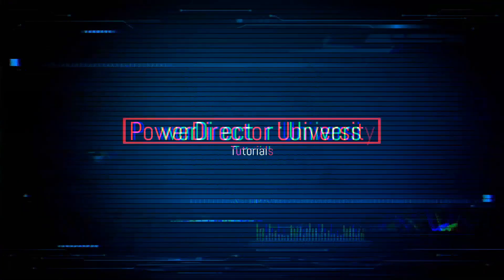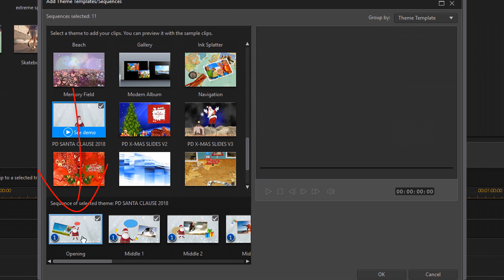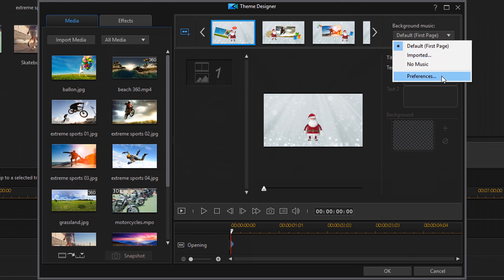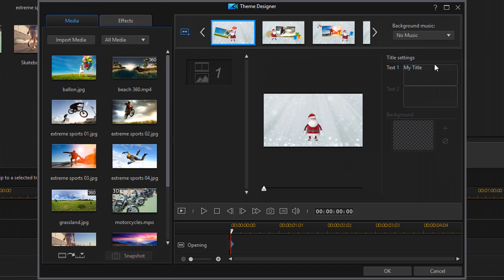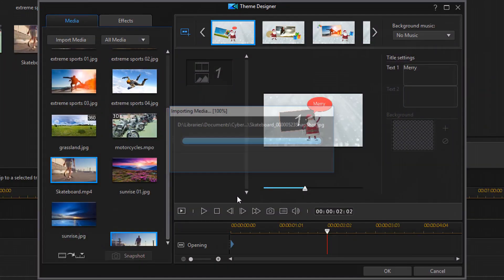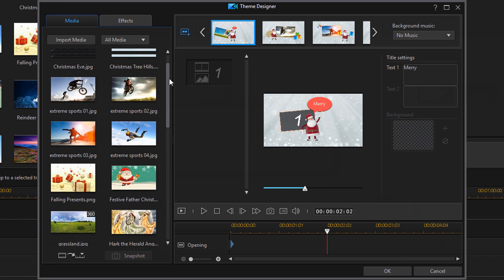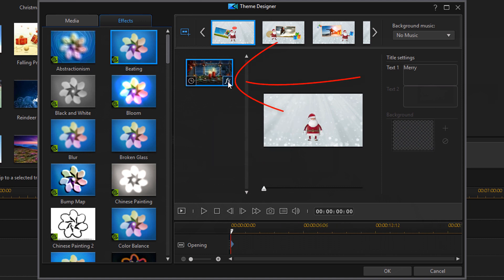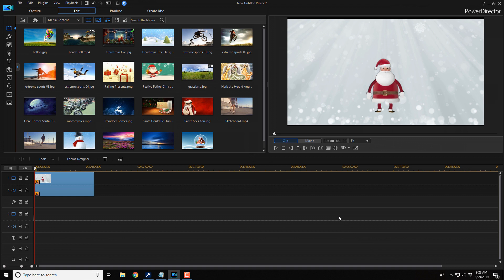How to Make Great Videos Using Theme Designer | PowerDirector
How to make great videos and slideshows using theme designer in CyberLink PowerDirector 17 & PowerDirector 365.

PowerDirector Manual/Guide
Muvipix.com Guide to PowerDirector 17 ➜ (Amazon)
Grow Your YouTube Channel
Branding & Design for Your YouTube Channel
Support PowerDirector University
PowerDirector University On the Web
FAN MAIL & PRODUCTS
PowerDirector University
Title: Future Focus Version B
Composer: Joshua Mosley
Album: MusicBOX Collection 2
Publisher: Digital Juice Music, INC.